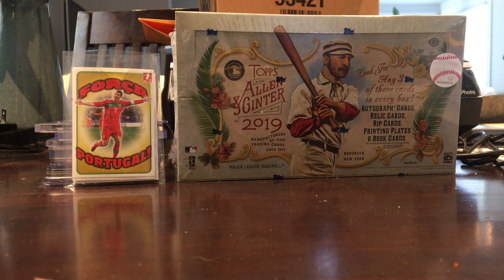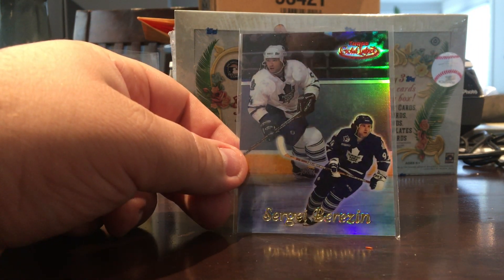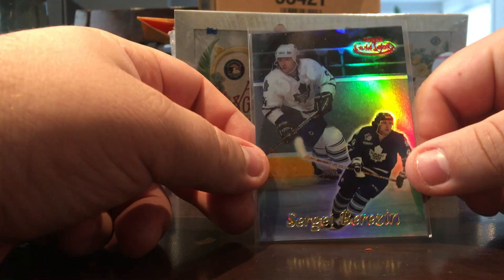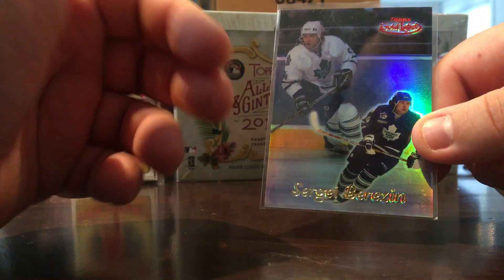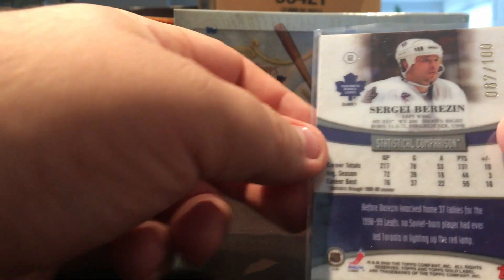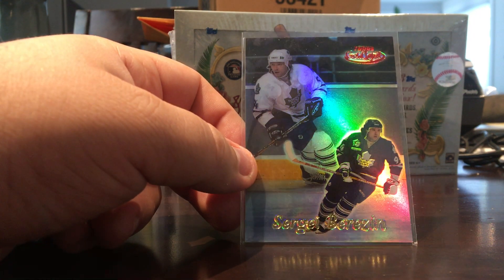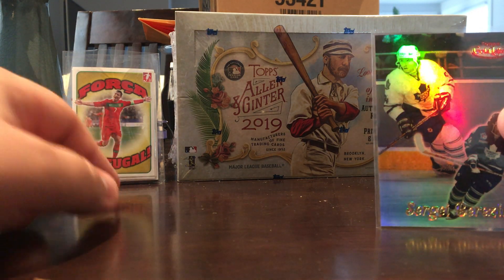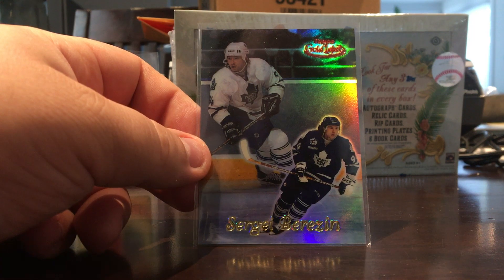RARE 90's LEAFS MAILDAY! SHINY PC ADDITION - MAY 21/20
Really cool, and shiny Leafs mail today. Just 1 card, but a really nice addition to the Leafs collection. Are you a fan of these older inserts?

Take care!